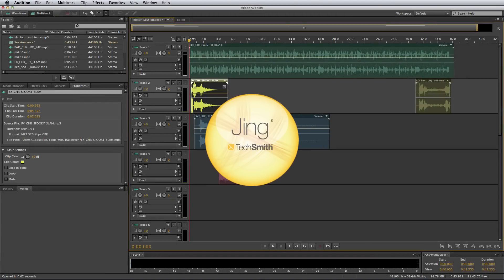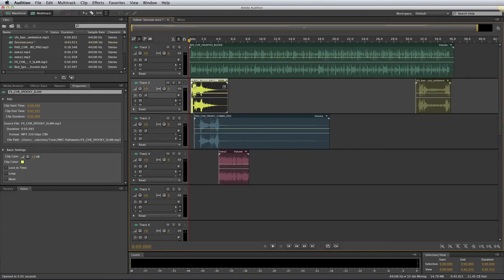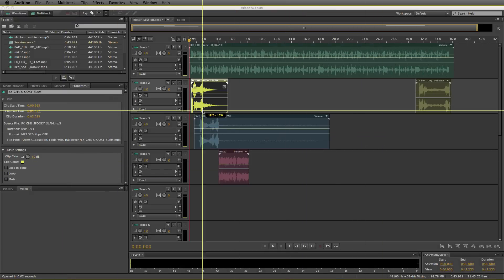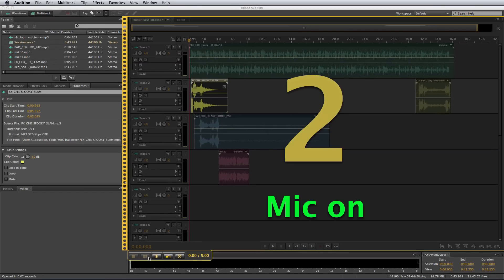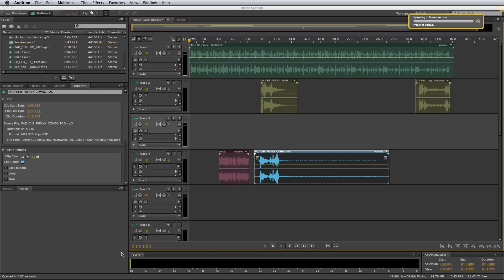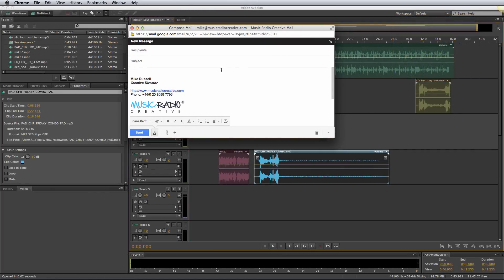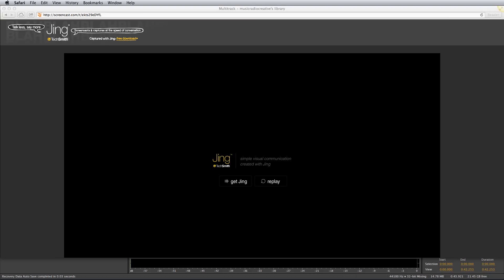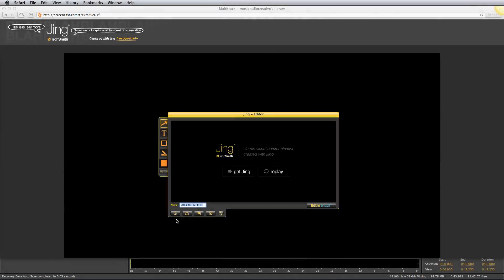How To Record Your Computer Screen With Sound For Free - Jing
How do you capture an image or record a video on your computer screen (with sound) and for free? Mike Russell from Music Radio Creative shows you how by using Jing.